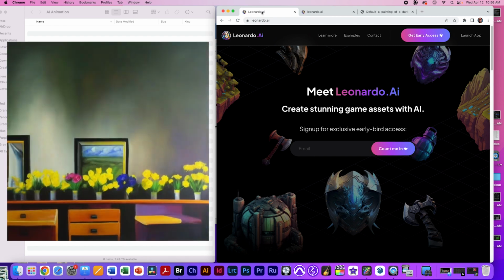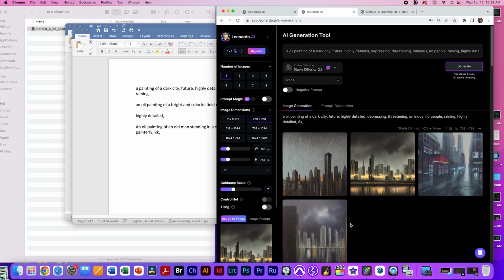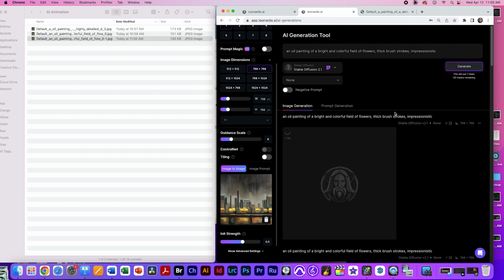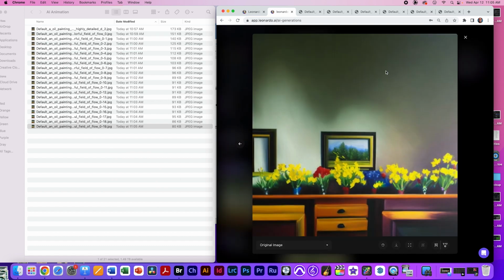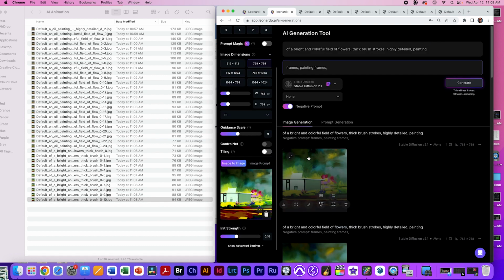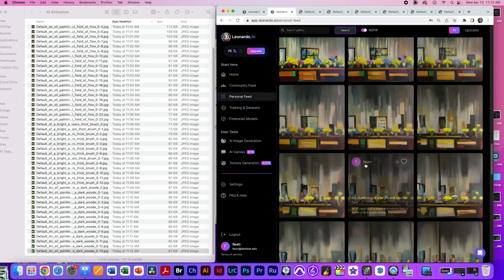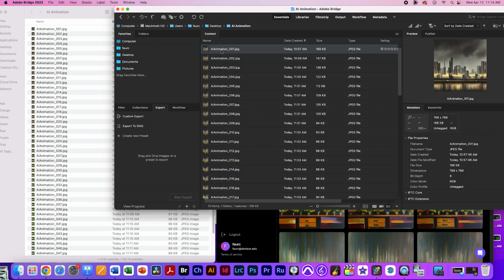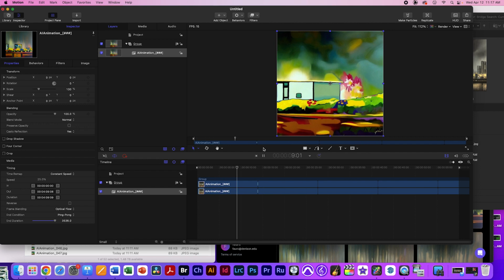Creating AI Animation morphing videos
Using Leonardo.ai students will learn how to use the Image to Image feature to create a slowly morphing animation.  Students will be using Adobe Bridge and Motion 5 to change the image names and bring the images into a editor for further manipulation, looping, etc..
This technique will work with DreamStudio and other Image to Image AI generation tools.